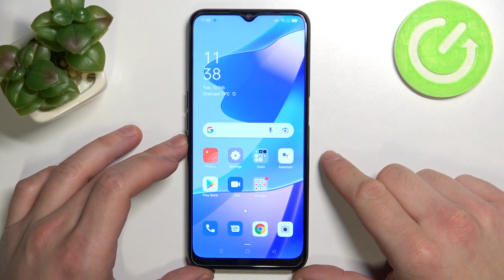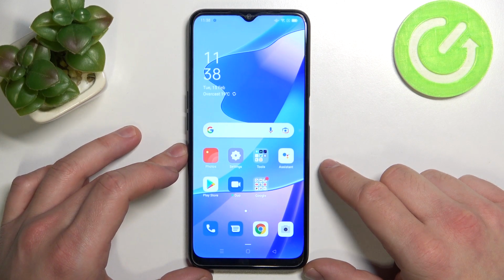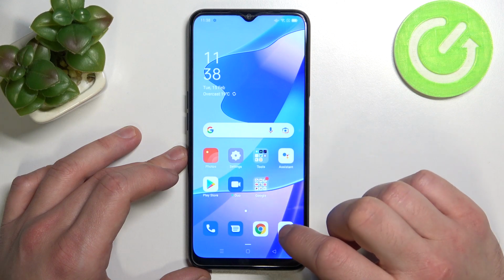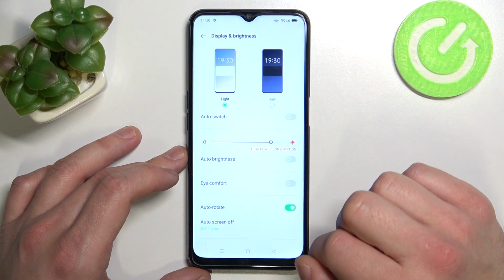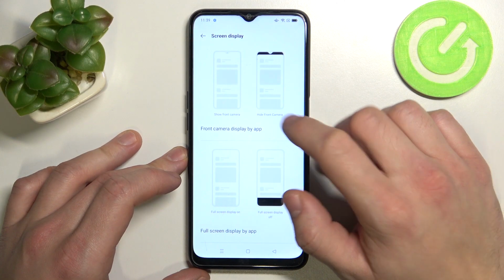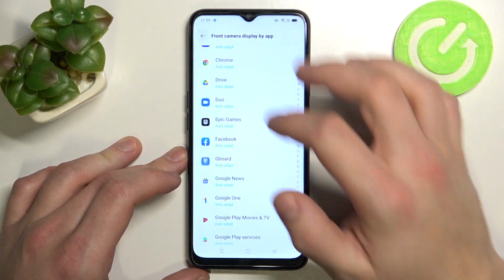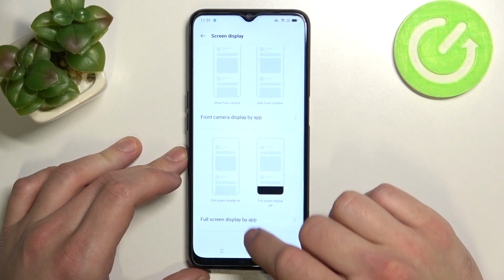How to Locate and Manage Display Settings in Oppo A16 - Operate Display Options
In today's guide, we’ll show you how to Locate and Manage Display Settings in Oppo A16! If you want to try some options like adaptive brightness, adjust ones like screen time, and much more, then just stick around. All you need to do is grab Oppo, repeat all shown instructions and take control over Display Settings like a boss. Let’s get started!

How to Access and Operate in Display Settings on OPPO A16? How to Access Display Settings on OPPO A16? How to Find Display Settings on OPPO A16? How to Manage Display Settings on OPPO A16? How to Operate Display Settings on OPPO A16? How to Access Brightness Settings on OPPO A16?